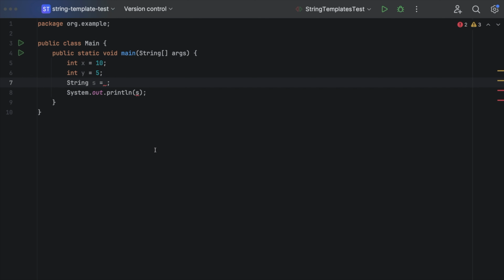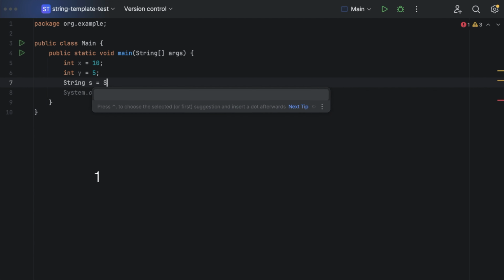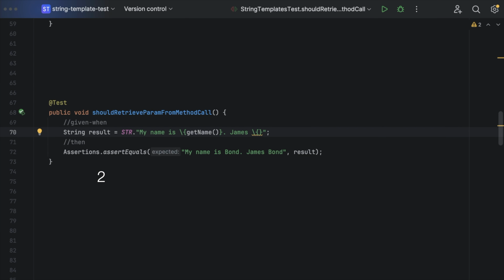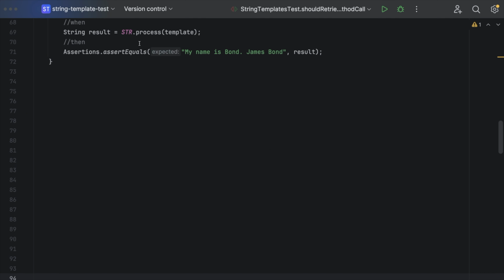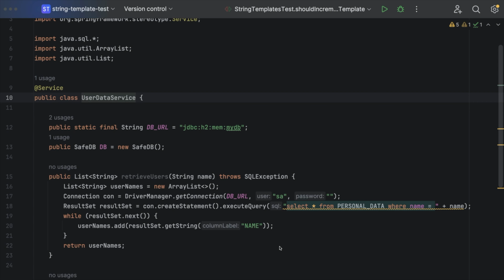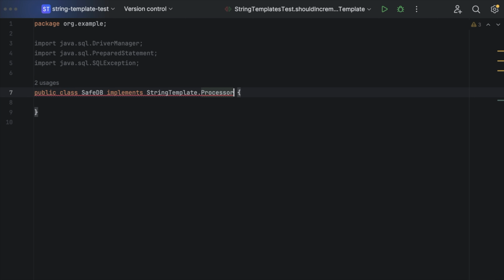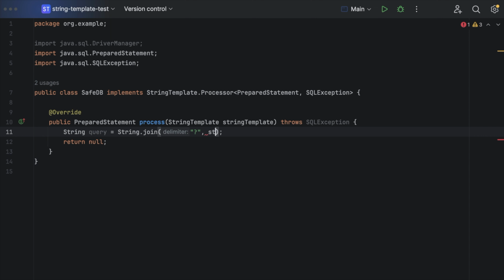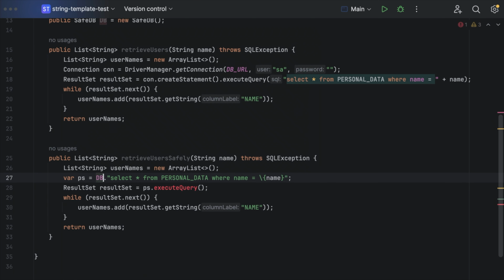Java String Templates Explained! 🚀 Master This Short-Lived Feature from Java 21-22!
Discover the intriguing world of Java String Templates, a powerful string interpolation feature introduced as a preview in Java 21, improved in Java 22, but then removed in Java 23. Learn how to use this feature to simplify string handling in your Java applications before it vanished. Perfect for developers who want to explore Java’s evolving features.